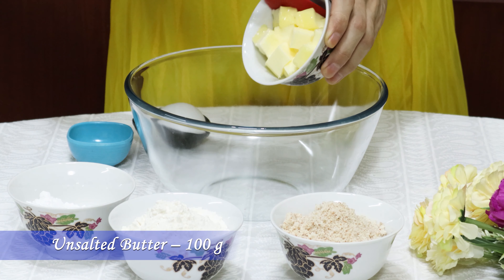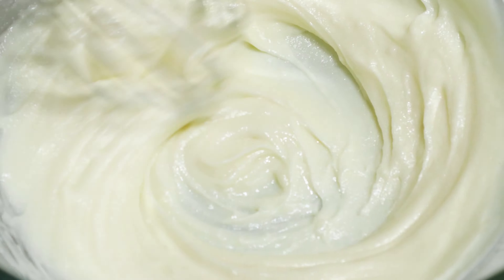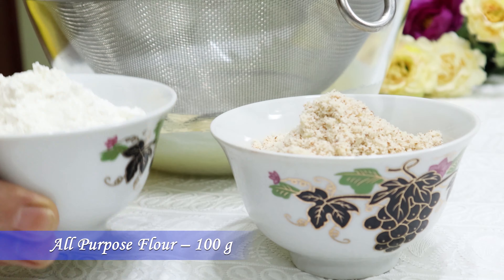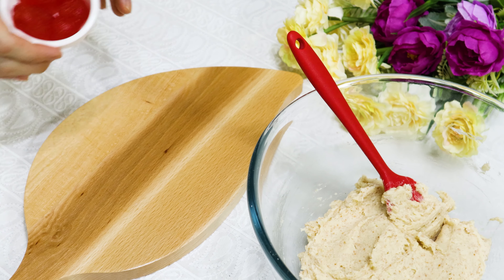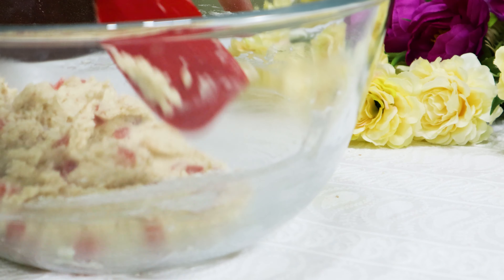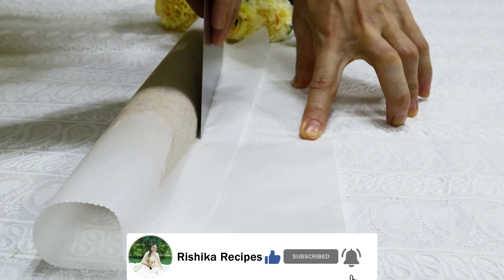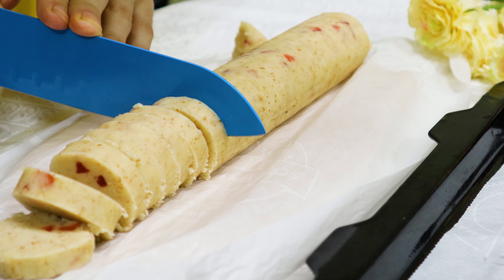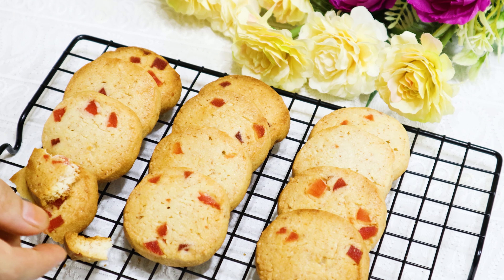Cookie Man Secret Butter Cookies | Butter Cookies Recipe with Dried Strawberries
Soft and tasty butter cookies with chewy dried strawberries, a different variety of cookies which will make your tea time special.

Ingredients:
Unsalted Butter – 100 g
Powdered Sugar – 60 g
Salt – 1 g (Pinch)
Egg yolk – 1 ea
Vanilla extract – 2 ml
All Purpose Flour – 100 g
Dried strawberry – 40 g
Almond Powder – 60 g
In the freezer – 1 Hour
Baking Time – 15 Minutes
Baking Temperature – 170 C

Hi My Dear Viewers! I’m Shakhista
I’m passionate about cooking, I Love to cook different recipes around the globe, and sharing my years of baking and cooking experience to show you how to make it simple. Game-changing baking and cooking recipes with over-the-top results.